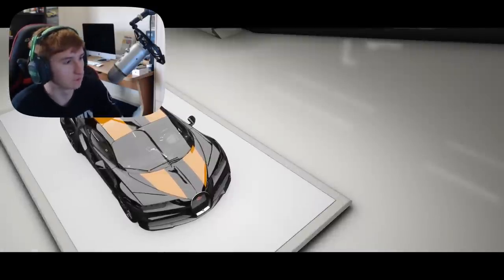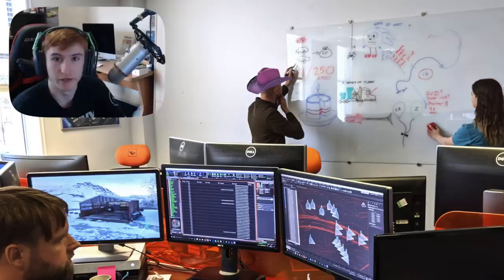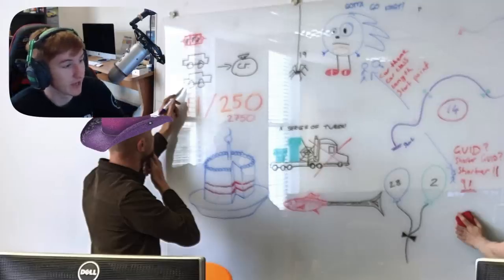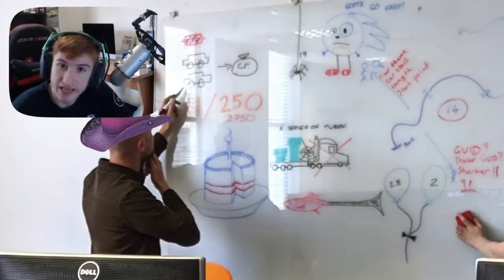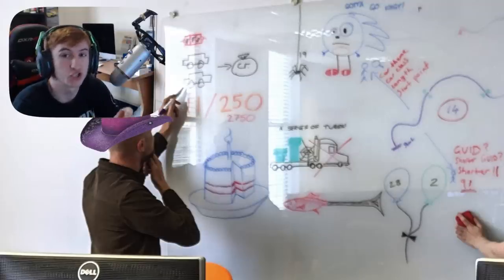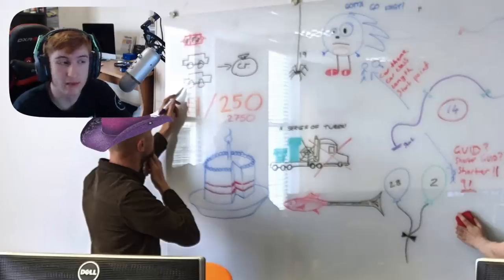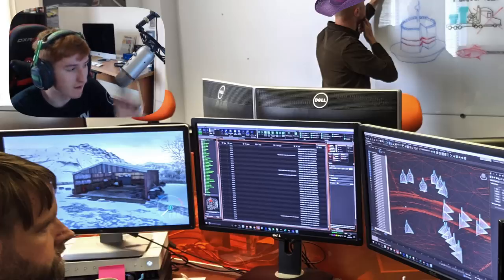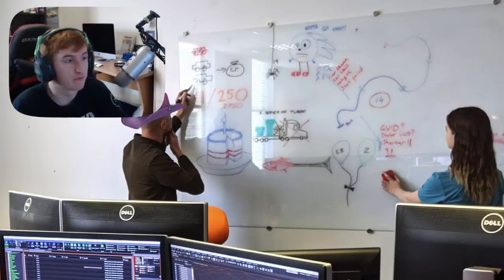Forza Horizon 4 - New Update 14 CLUES! New SuperCars + Features (McLaren Update?)